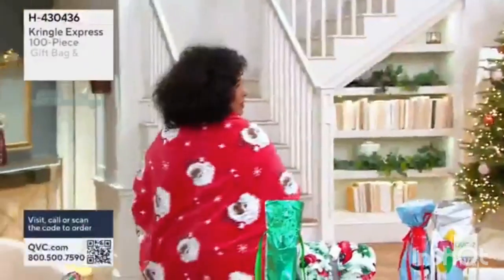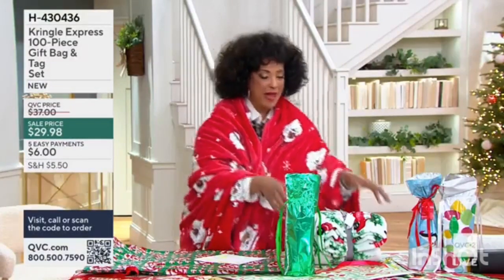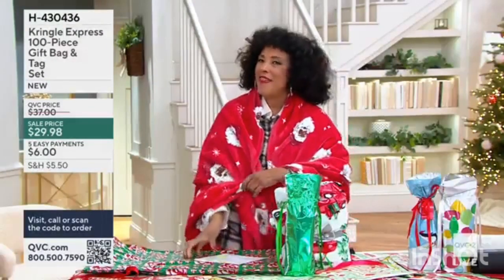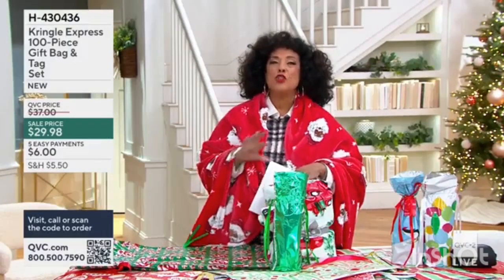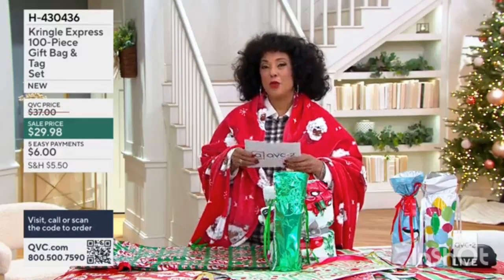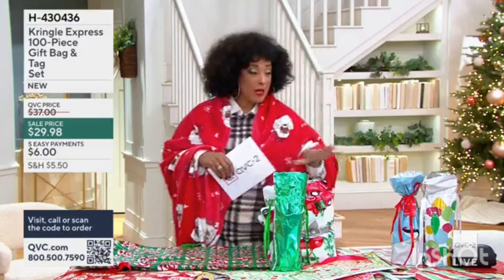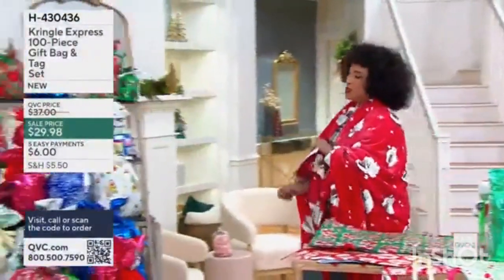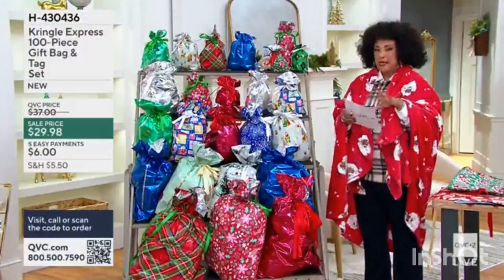Kringle Express 100-Piece Gift Bag & Tag Set - First Version earlier today